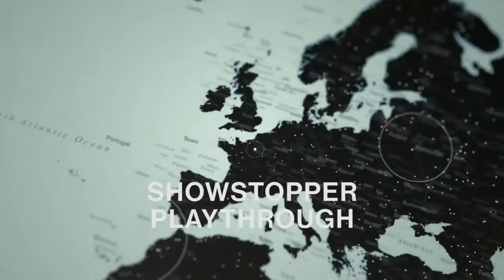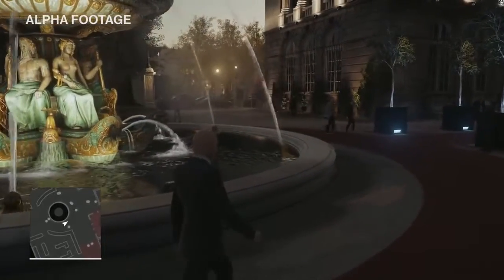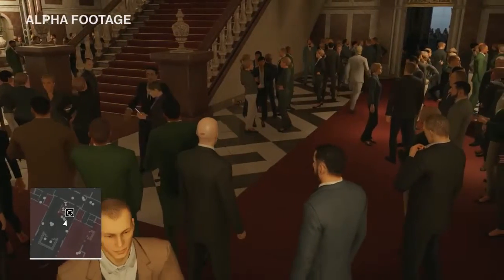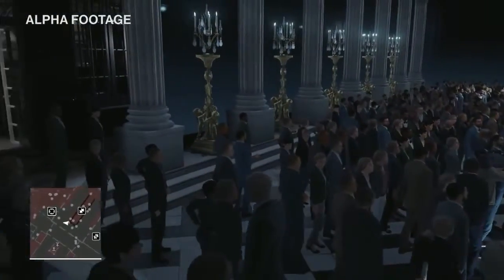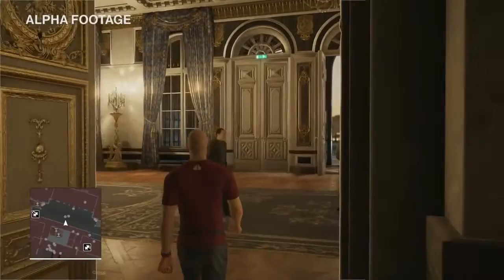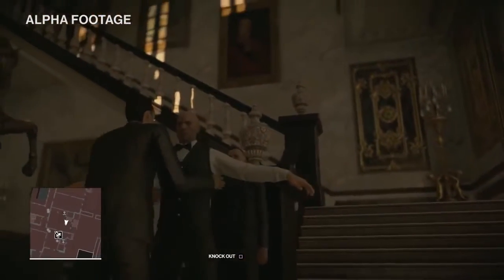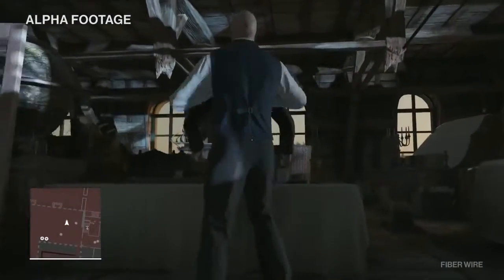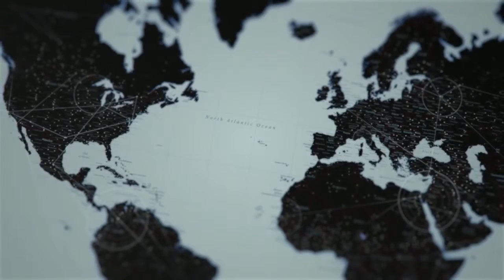HITMAN for 15-Minutes Gameplay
Why's this game called HITMAN anyway? It's a sniper hunting game or what?